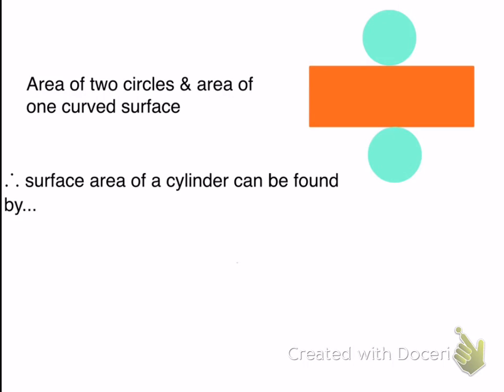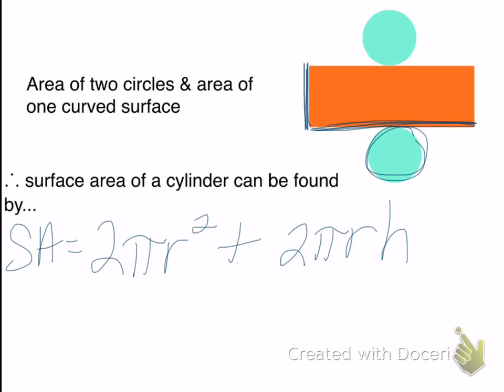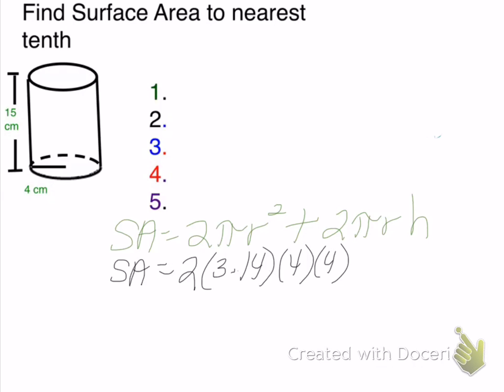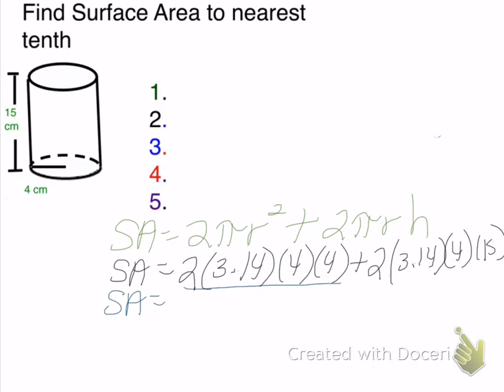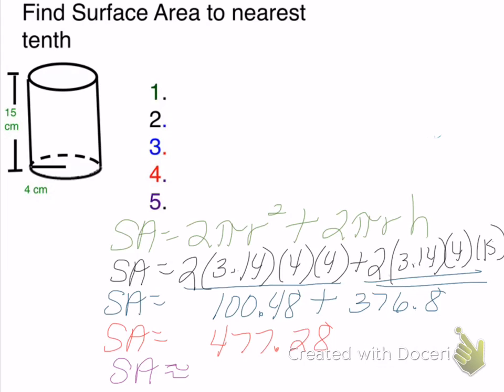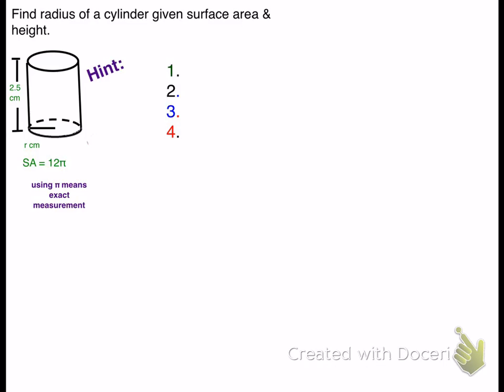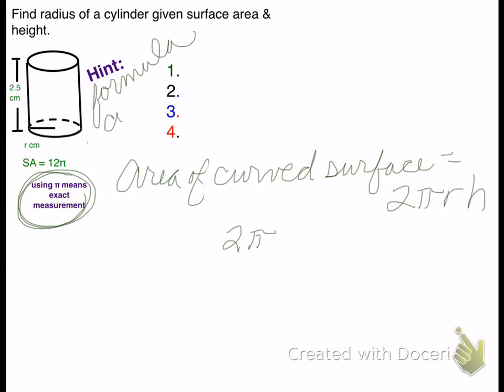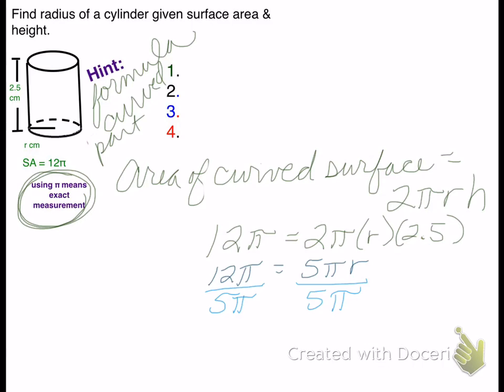8 2B Finding Surface Area of a Cylinder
Finding the surface area of a cylinder using a formula.